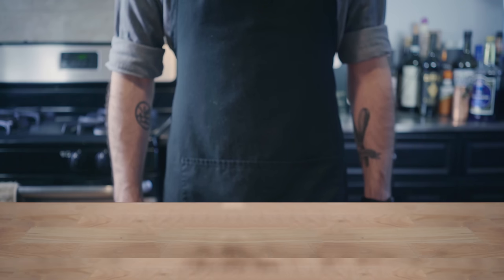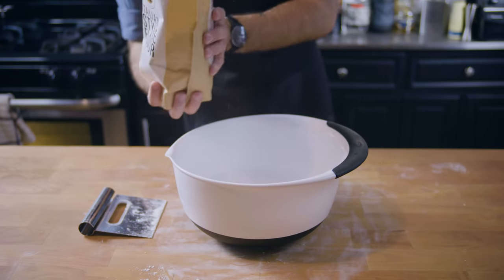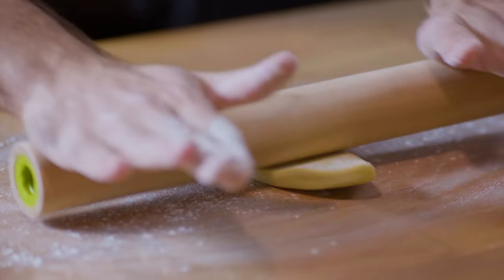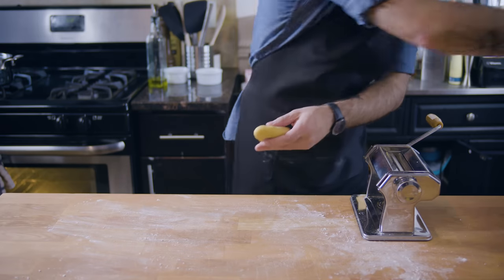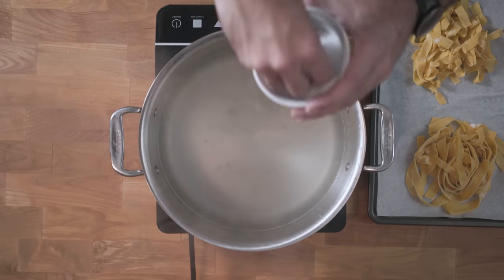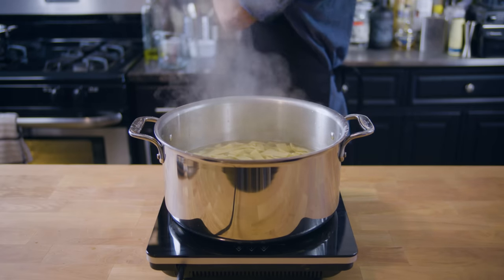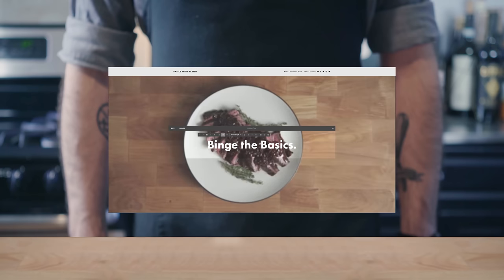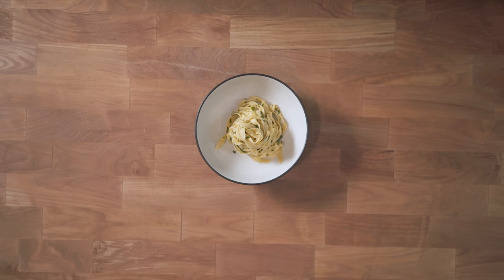Pasta | Basics with Babish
Pasta - one of the most beautiful and elegant dishes you can make in your kitchen. Learn how to make pasta from scratch, by hand, as well as two ways to utilize the fettuccine: aglio e olio and cacio e pepe.

Grocery List:
Flour
Semolina flour
Eggs
Olive oil
Romano
Parmigiano reggiano
Garlic
Parsley
Lemon
Salt
Black pepper

Special equipment:
Rolling pin OR pasta press
Stainless steel pan
Cheese grater